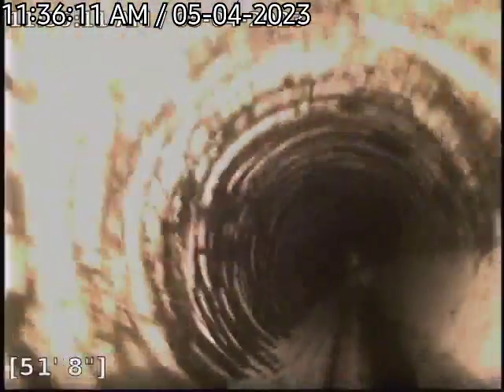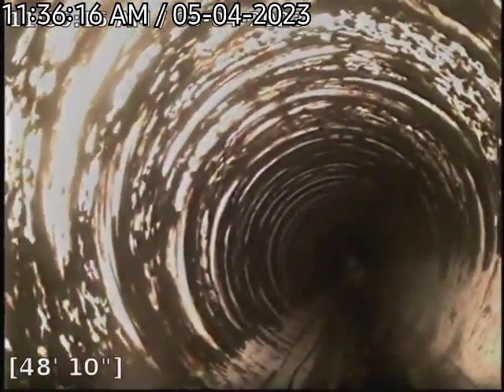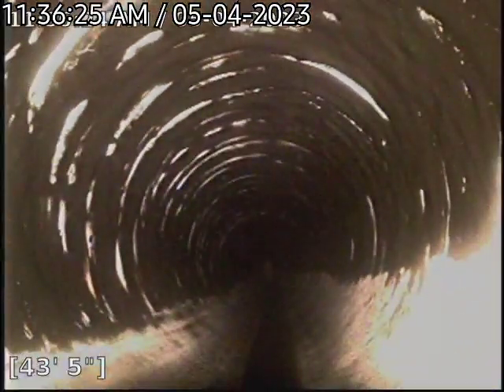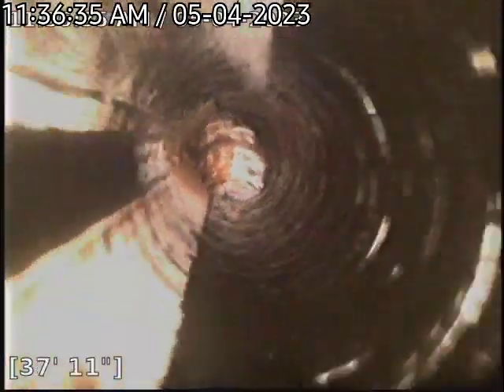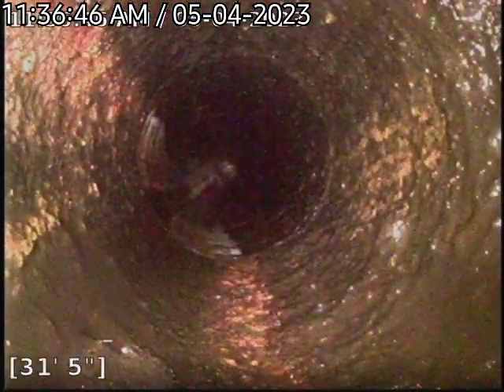5000 Griffith ave pt 1